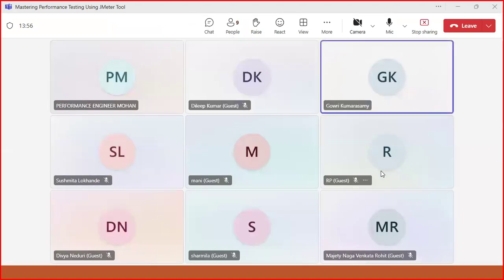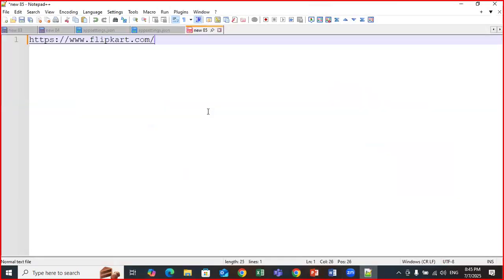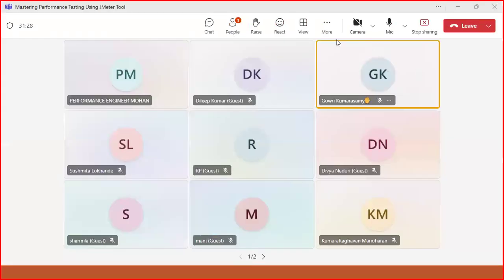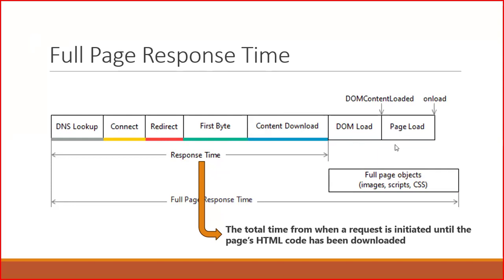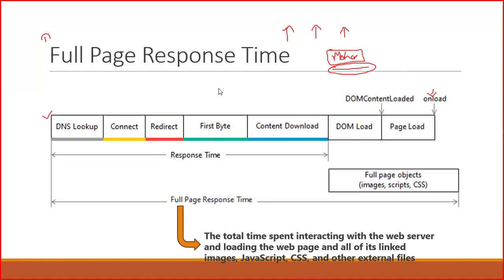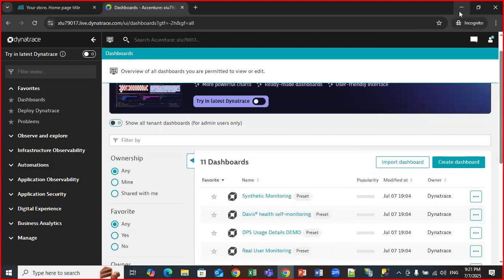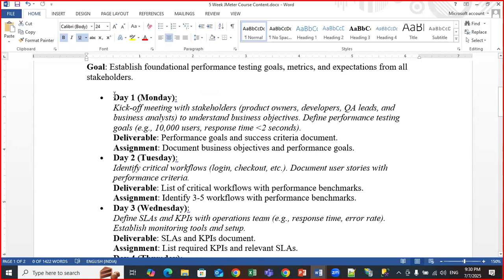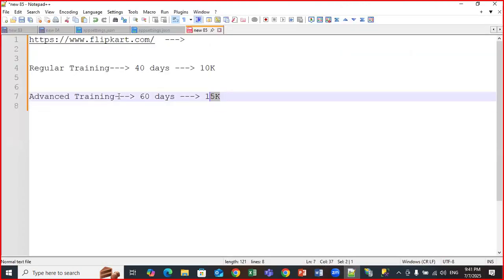JMeter July 2025 Batch Demo Session 2